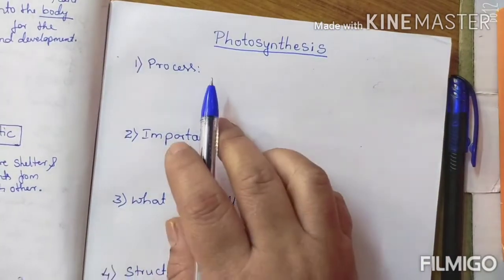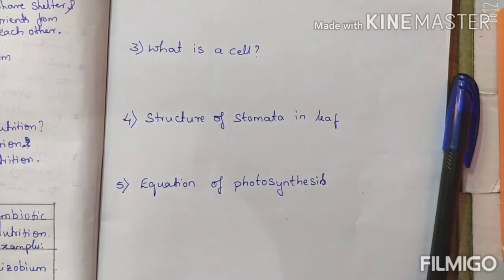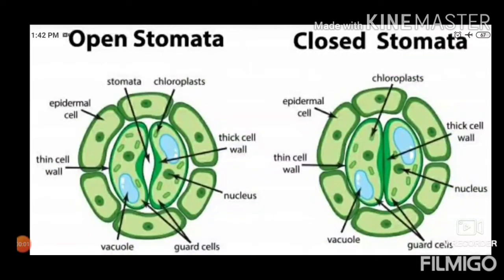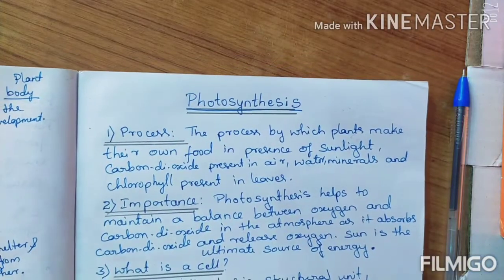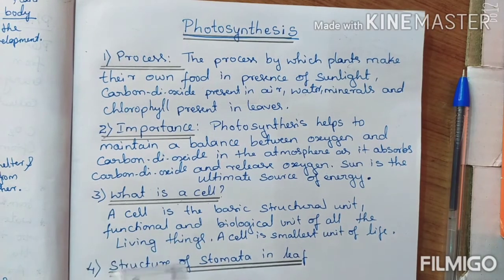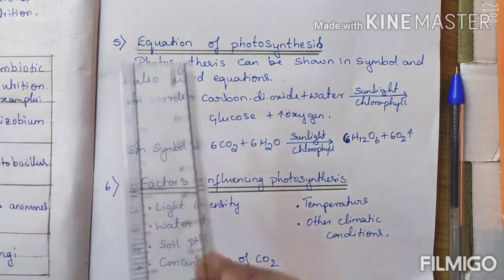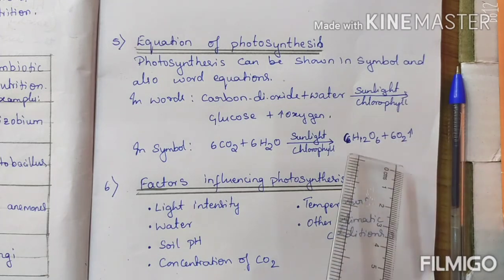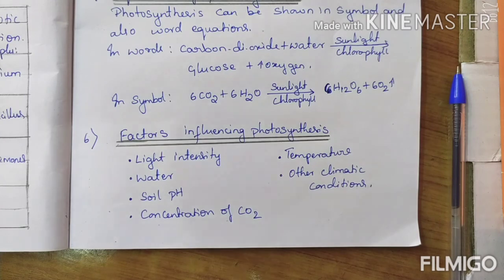Class 7: Nutrition in plants: part-2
YouTube video
If you think the video is useful to you please
Don't forget to turn on bell notification
To get all my video updates.

Intro and ending credit:  Intro maker

Ending song credit:
Syn Cole
Thankyou all of whom & which concerned with Google and youtube . I believe in all the support I got by them.